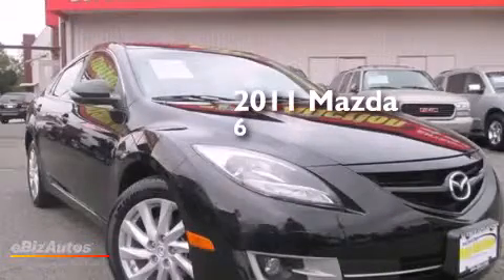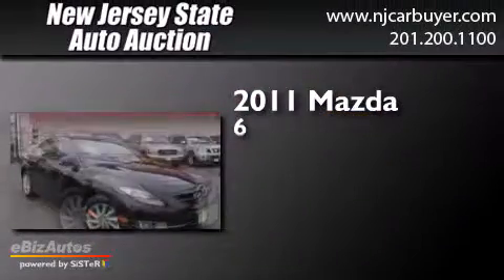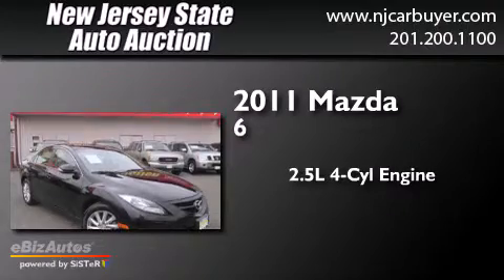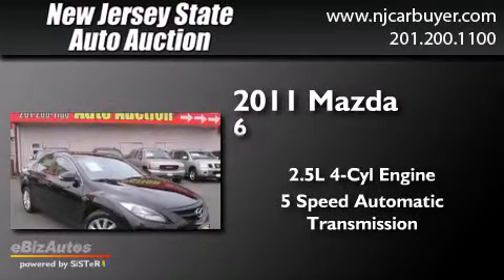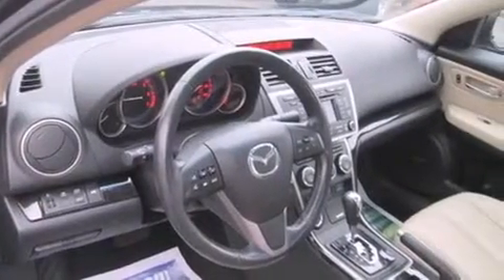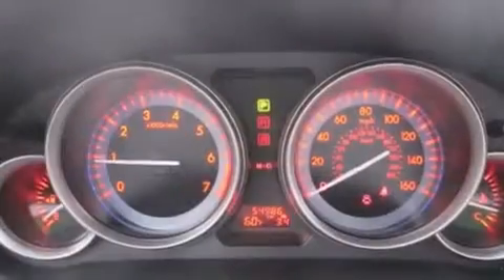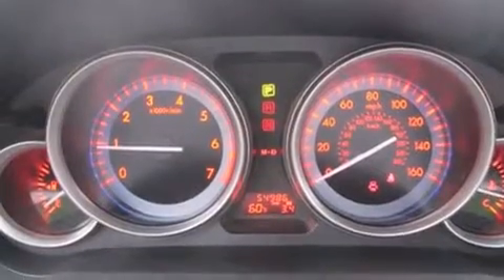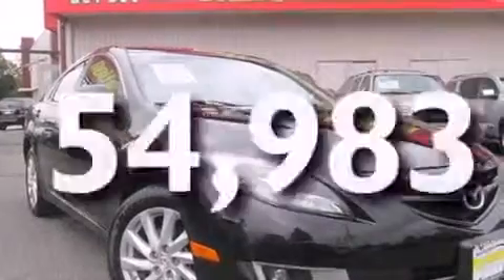Pre-Owned 2011 Mazda Mazda6 New Jersey NJ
We have been honored to serve the Jersey City NJ area , we promise that your experience at our dealership will exceed your expectations ! Year : 2011 Make : Mazda Model : Mazda6 Engine : 2.5L 4 CYLINDER Trans . : Automatic Exterior : Ebony Black Miles : 54,983 Interior : Beige New Jersey State Auto Auction 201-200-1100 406 Sip Ave Jersey City , NJ 07306